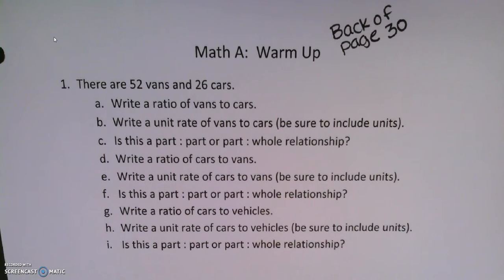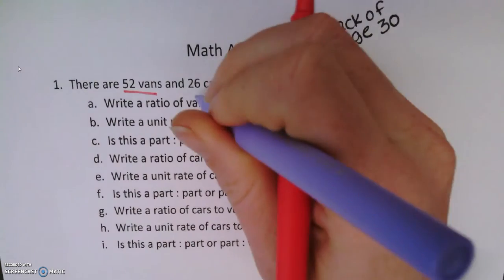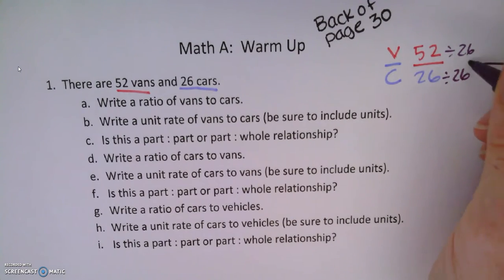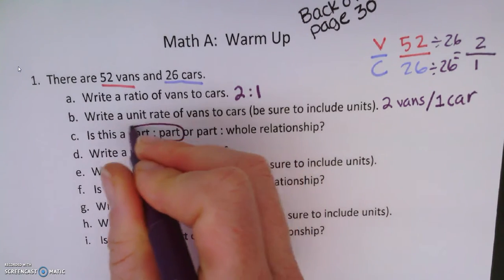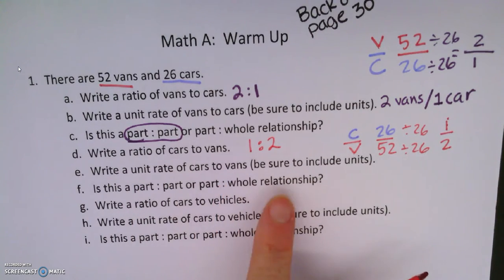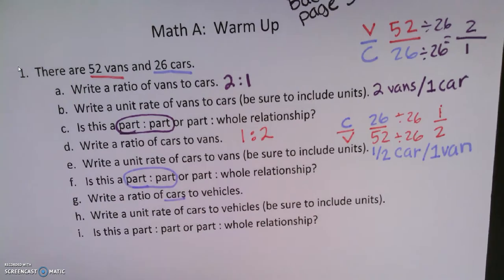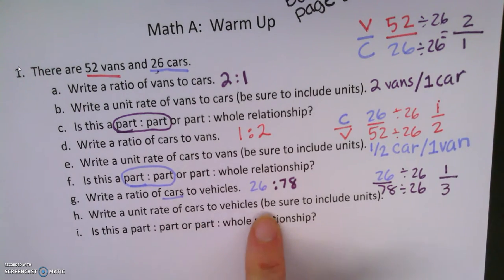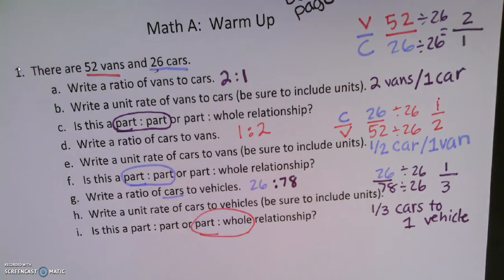warm up module 5 math a